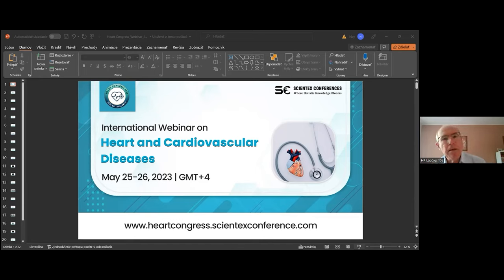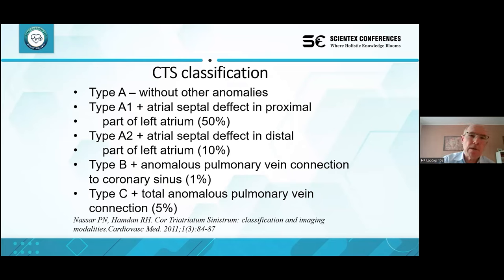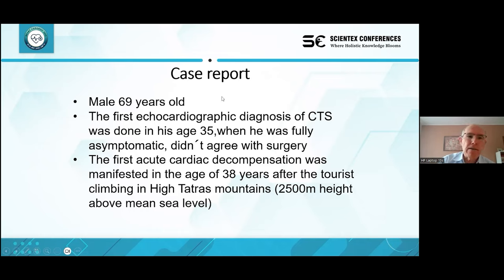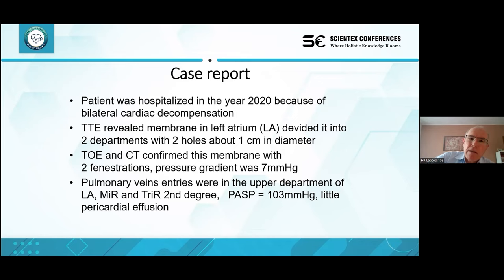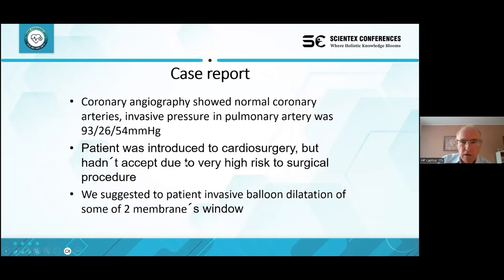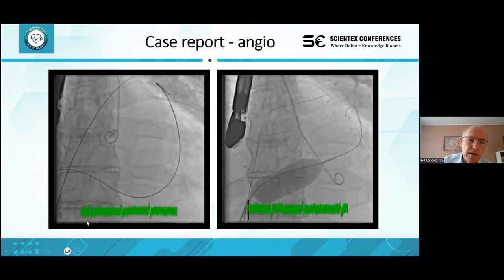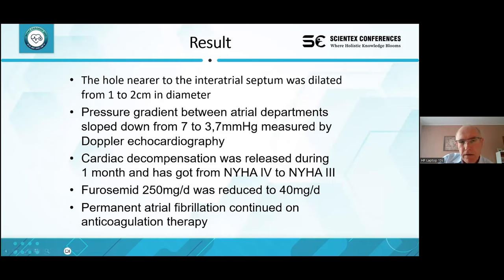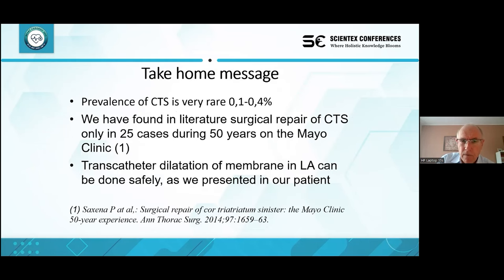Catheter based therapy of cor triatriatum sinister - Case report | Cardiovascular 2023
Presentation Title: Catheter based therapy of cor triatriatum sinister - Case report
Speaker Name: Stanislav Juhas

Scientex Conference specialize in managing conferences, meetings, seminars, and workshops featuring distinguished speakers across the world providing you with an extensive array of networking possibilities, enabling the global expansion of your research endeavors. With the tremendous success of Heart Congress 2023, we are thrilled to extend a warm welcome for your participation in the "2nd World Congress on Heart and Cardiovascular Diseases," slated to occur in Bangkok, Thailand from May 09-10, 2024 which will be driven by the overarching theme of "Novel Progression Towards the Heart and Cardiovascular Research". This event is going to be hybrid (there will be both an in-person conference and an online conference) again from May 16-17, 2024 | GMT +7 through the Zoom application.